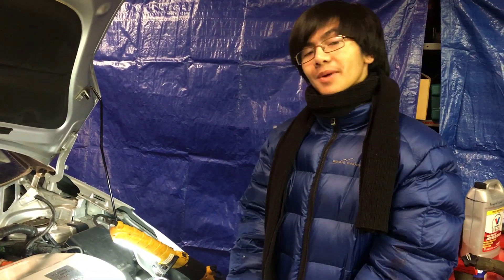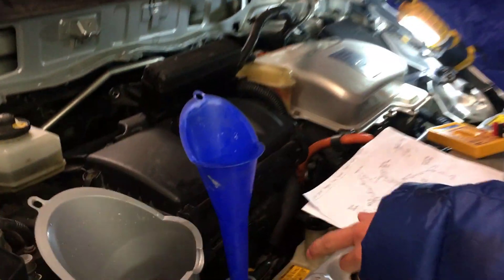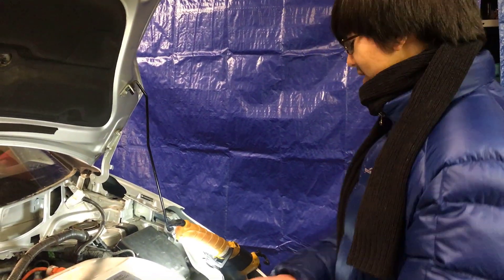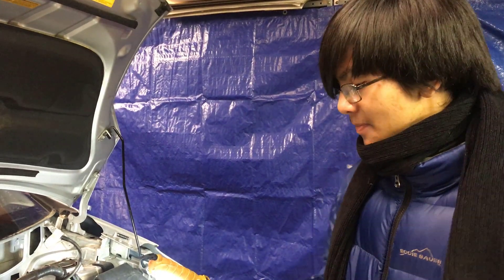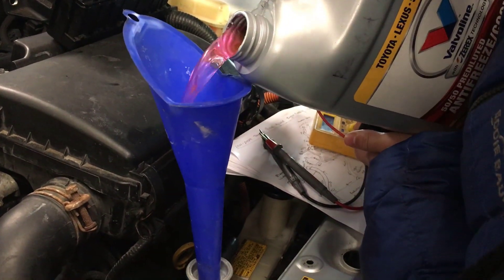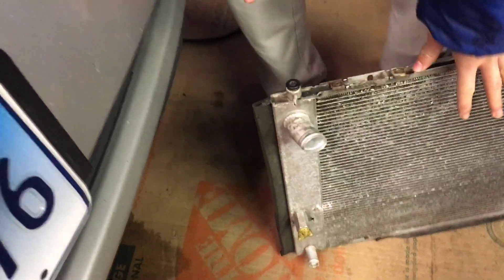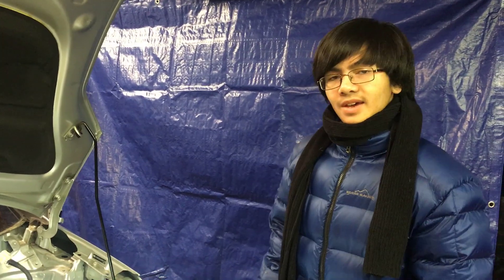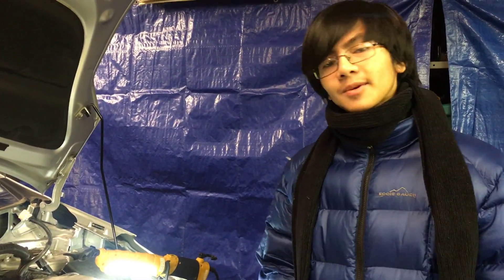Prius Coolant Bleeding Part 1: How To Burp Air Pockets From Heat Storage CHRS Tank Using Pump Relay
In this video, young mechanic Aiman will show you how to BLEED or "burp" trapped air out the cooling system for Toyota Prius Gen II I4 1.5L Hybrid Synergy Drive. Second generation Prius model years are 2004, 2005, 2006, 2007, 2008 & 2009. Here are the ᴬᴰlinks to tools, parts and accessories you may need to perform this repair

1. | KAIWEETS Digital Multimeter TRMS 6000 Counts Voltmeter Auto-Ranging Fast Accurately Measures Voltage Current Amp Resistance Diodes Continuity Duty-Cycle Capacitance
2. | Zerex Asian Vehicle Red Silicate and Borate Free 50/50 Prediluted Ready-to-Use
3. | PEAK OET Extended Life Red/Pink 50/50 Prediluted Antifreeze/Coolant for Asian Vehicles, 1 Gallon

When you drain the coolant, whether for scheduled maintenance or if you have had to replace components such as radiator, hoses and pumps, refilling the coolant is only the initial stage of a complicated process.  The next step is to bleed or burp the cooling system to get rid of the present of the air pockets.

"Burping" the cooling system refers to bleeding the cooling system, and is necessary if air has entered the system. Air in the cooling system causes hot spots and subsequently overheating leading to serious engine damage.  Failure to bleed trapped air will result in the dreaded triangle of death followed by temperature icon on the instrument cluster  and dashboard display.  There might, however, not be any CEL or error codes.

Other than the triangle of death icon followed by temperature icon, symptoms of air bubbles (vapor lock) in the system are as follows: When you turned the car on, and/or while driving you can hear the sound of water travelling in the engine compartment into the heater core inside the cabin.  You'll hear "gurgling" , "wooshing", or "swishing" sound coming from the middle of the dashboard inside the car, which means there's trapped air inside the heater core.

Burping or bleeding trapped air is rather complicated because Generation 2 Toyota Prius Internal Combustion Engine (ICE) cooling system has a Coolant Heat Recovery Storage Tank Canister (CHRS).  So before you can get ride of air inside the heater core,  you must first get rid of the air inside the CHRS.  In this first part of the 2-parts bleeding process of Prius Gen II, we'll show you how to remove the air pockets inside the CHRS by activating its pump by using relay to force coolant into Heat Storage Tank thereby removing any trapped air there.  In this video, Aiman explains what CHRS is, how it works, why it's there, its functions and purposes.  CHRS rarely malfunctioned, but its pump may, and you might get DTC P1151 if the water sender temperature sensor is malfunction.

Getting rid of the trapped air inside the CHRS involved jumping the relay and forcing the auxiliary pump to run manually.  The relay box is located in the middle of the engine bay mounted on the cowl, in the back near the firewall.  You will need a multi-meter so that you can measure the amperage.  This amperage dictate how much the current is being drawn (how strong the pump is running).  Caution: Do not run the pump for more than 30 seconds at a time to prevent burn out & damage.

After CHRS has been bled, the next step is to remove trapped air (air pockets) inside the heater core.  This process involved turning the engine car on without driving it (putting in in test / maintenance / inspection / diagnostic mode),  revving the RPM to 3000, turning the heat to max allows the radiator fluid to circulate through the cooling system to ensure that all air bubbles are eliminated from the system.  Remove the radiator cap, insert a large funnel into the neck and the fill with coolant.  After the engine has reached operating temperature and the thermostat opens, open the bleeder valve and squeeze the upper and lower radiator hoses.